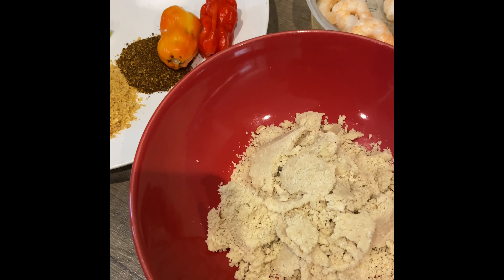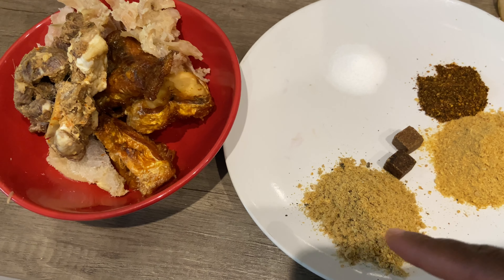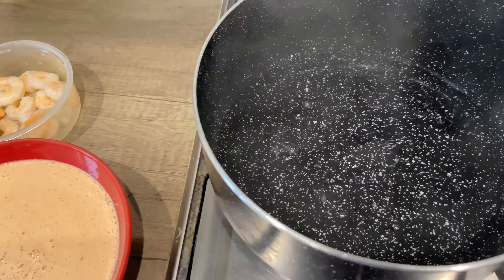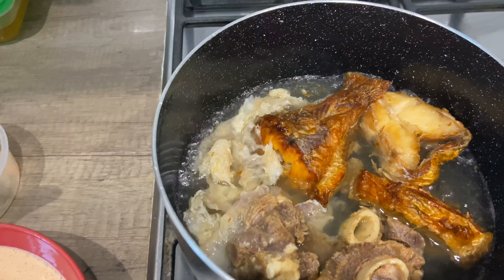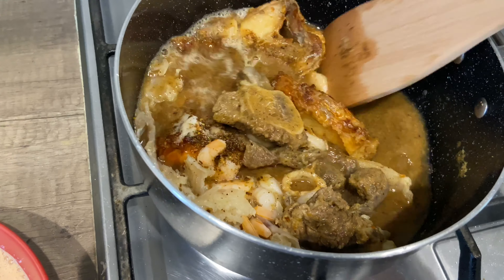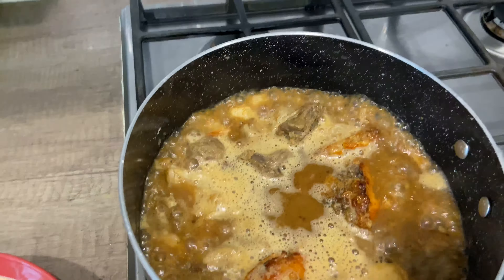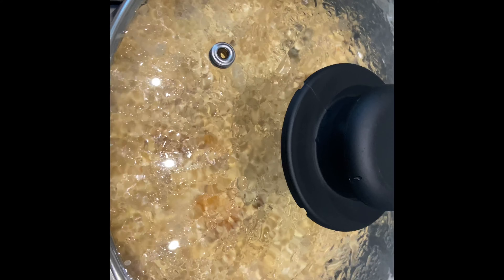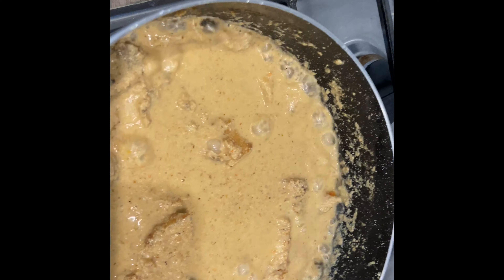EGUSI PEPPERSOUP (OILFREE SOUP)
This Niger-Delta fave is a combination of Egusi and peppersoup.. it’s so simple and tasty and can be made however you like..

Ingredients list:
Egusi (One Cup)
Meat
Fish
Stock fish fillet
Peppersoup spice mix
Salt
Seasoning cubes